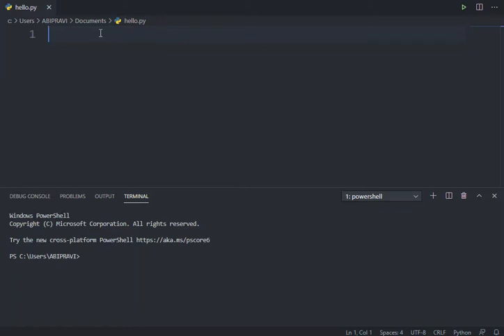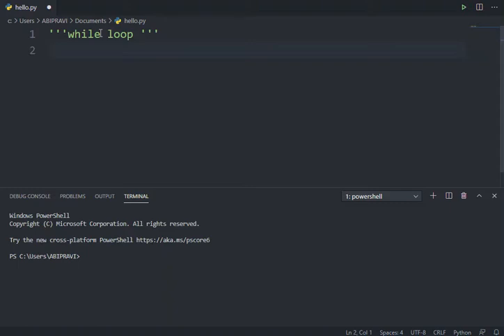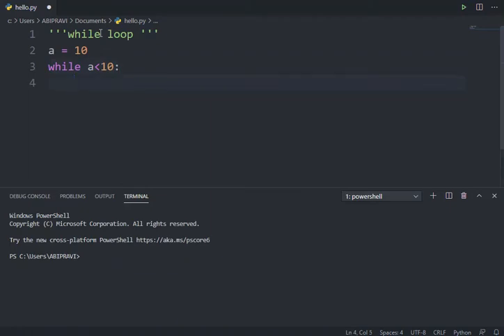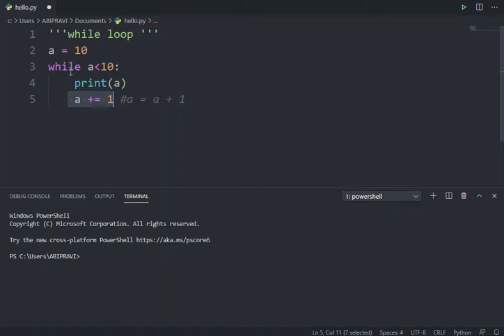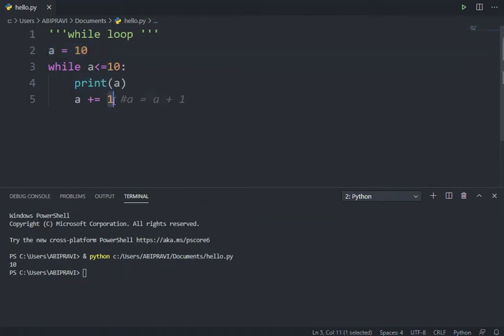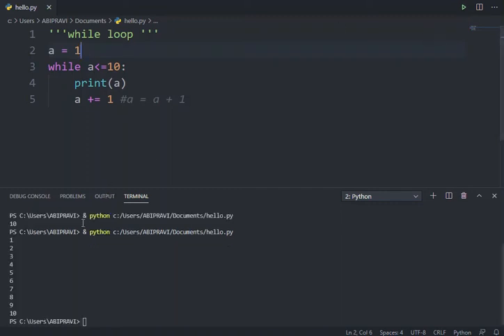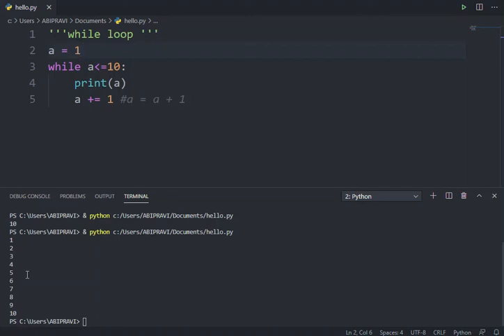Python Course Part 4.1 While Loop | ABIPRAVI | COVID-19